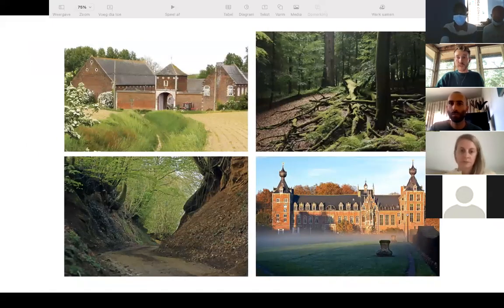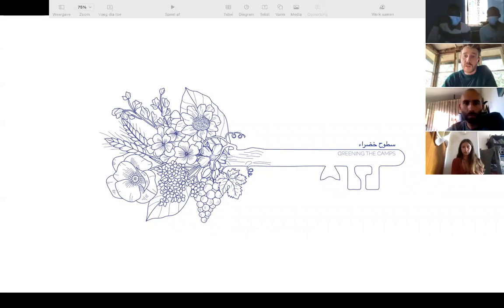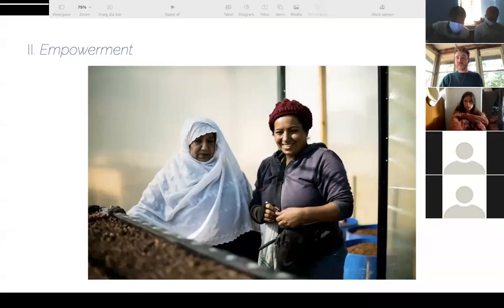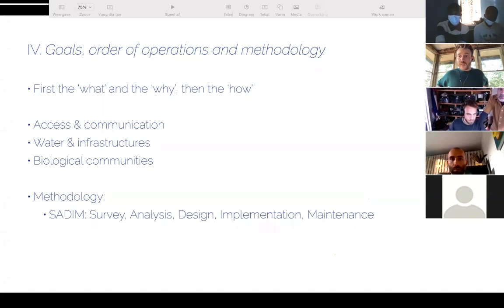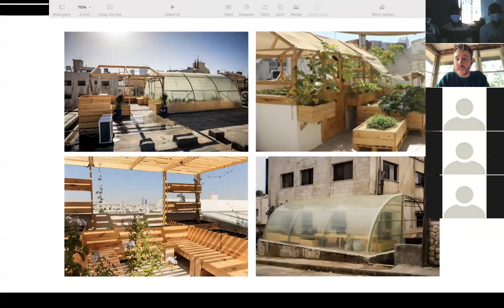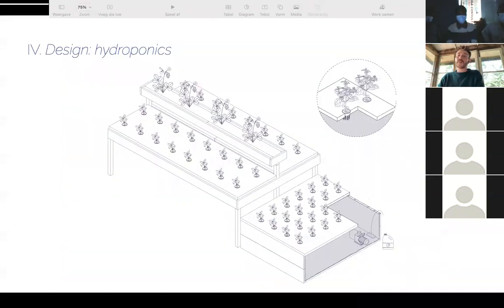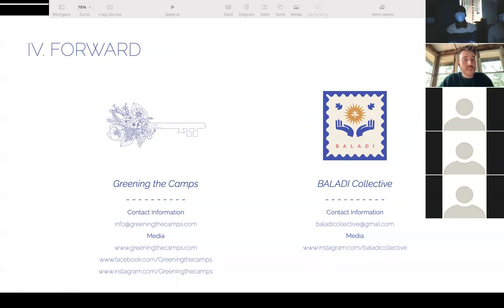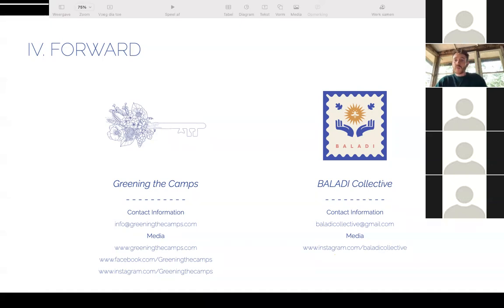Urban agriculture in refugee camps and disadvantaged communities (WFF side events)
Regenerative urban farming, as a precise micro operation, plays a crucial role in solving many of today’s issues. Urban farms can be instrumental tools for communities to create durable bonds and stronger neighborhoods, to enable families to put healthy home-grown food on the table, to contribute to a circular economy and answer questions of identity and belonging.

This side event will present a selection of projects, designed and implemented by Greening the Camps in Jordan, to illustrate the achieved results and the possibilities of small scale urban farms - to re-empower communities in refugee camps. The event will zoom in on design methodology, based on permaculture, to design and implement urban farms, illustrating the opportunities and difficulties in every step on the way to create a successful urban farming project.

This WFF side event was organized by Greening the Camps.

Make a difference. Join the movement with the World Food Forum (WFF)

ABOUT THE WORLD FOOD FORUM
The WFF is an independent global network of partners, created for and led by youth to spark a movement to transform our global food systems and achieve the Sustainable Development Goals (SDGs), including “zero hunger”. It features a range of interactive online events and activities about cooking, education, film, innovation, music, and policy.